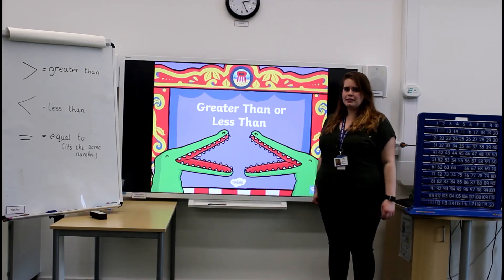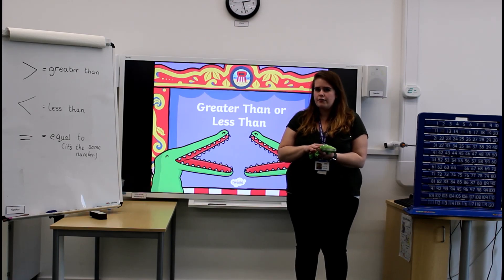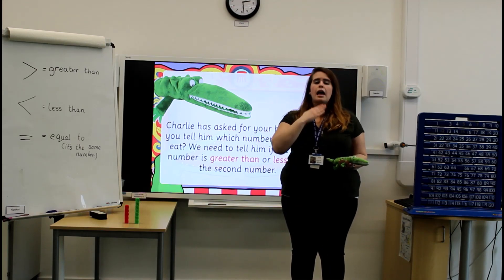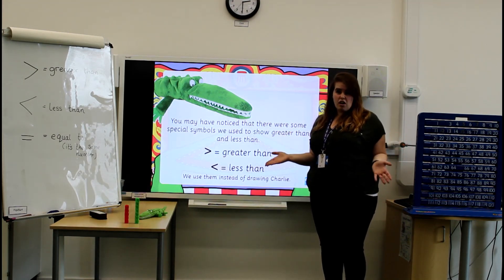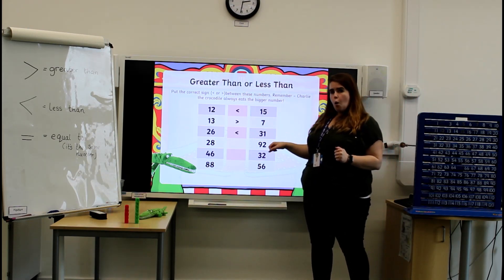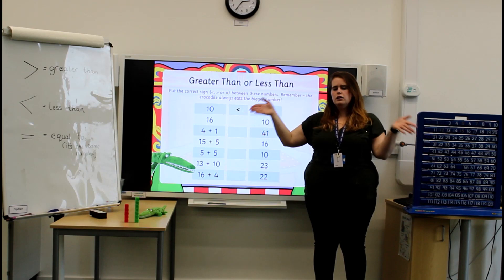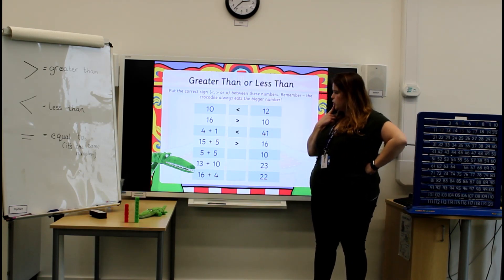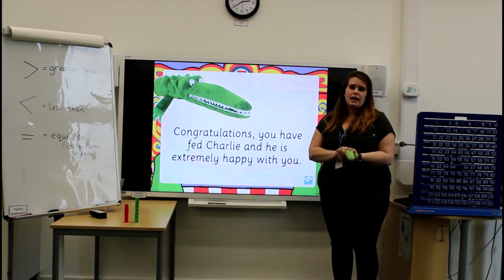Year 2 Maths - Greater or Less Than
In this week's lesson Miss Smith is introducing us to Charlie the Crocodile, and the mathematical symbols for greater and less than. Can you solve the maths questions by adding the correct symbol? Once you've completed this lesson, try out some more greater or less than challenges on Mathletics!